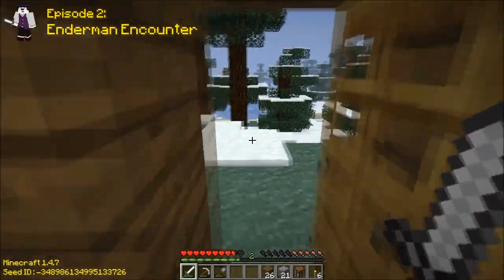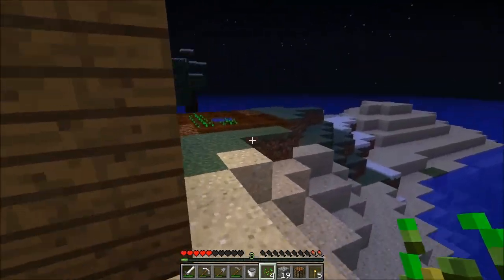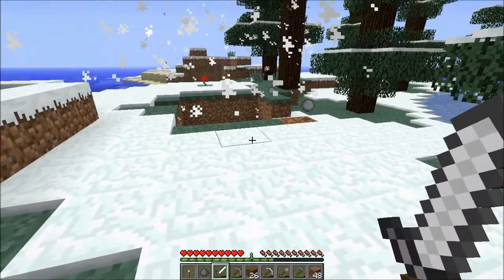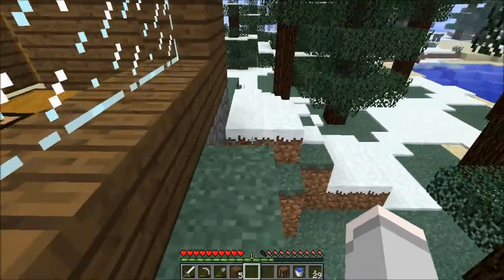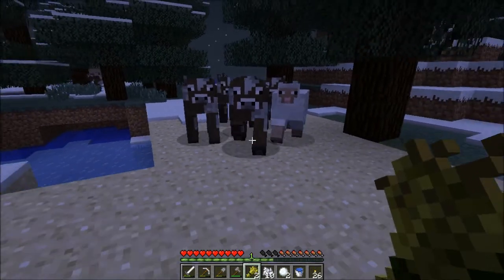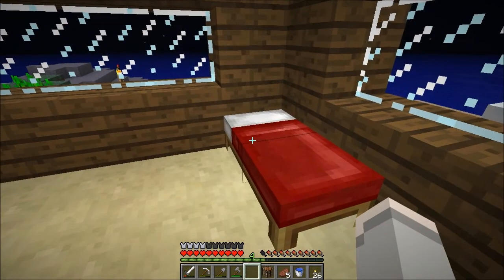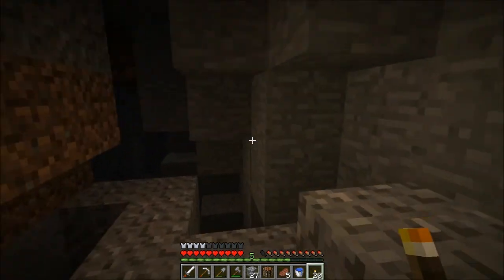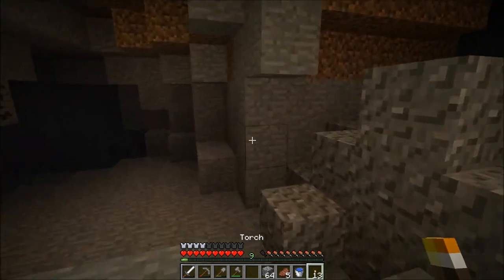[Let's Play] Minecraft: Survival - #02 Enderman Encounter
I continue building up the basic stuff that I'll need in order to survive this series.